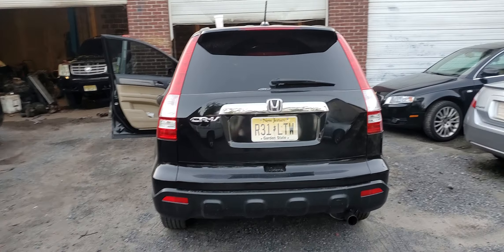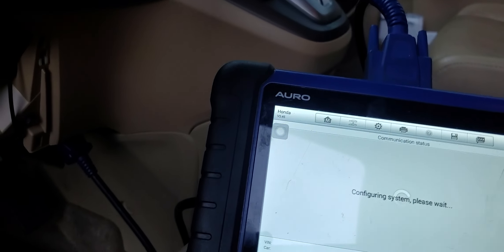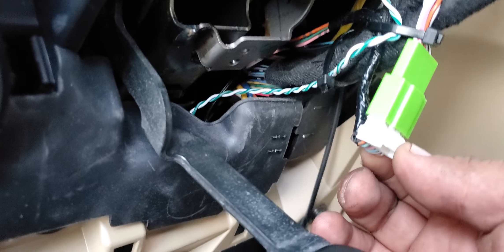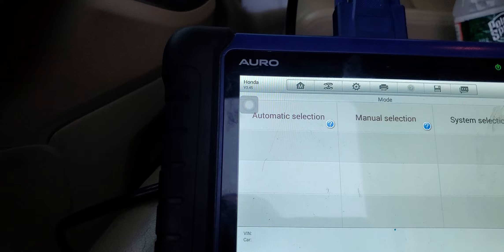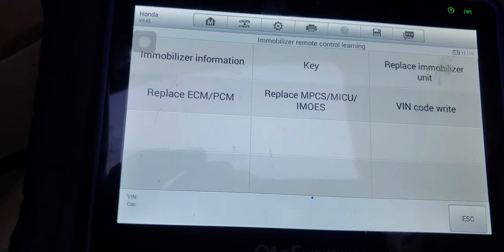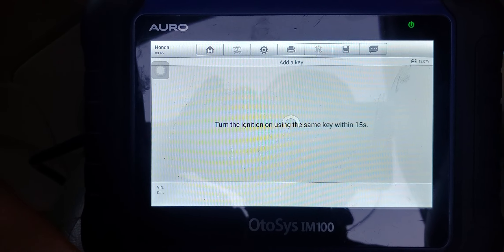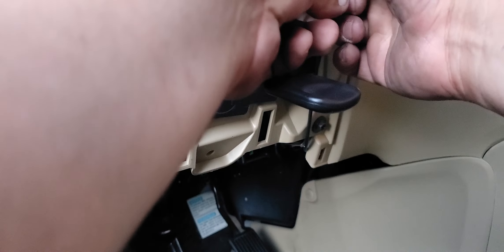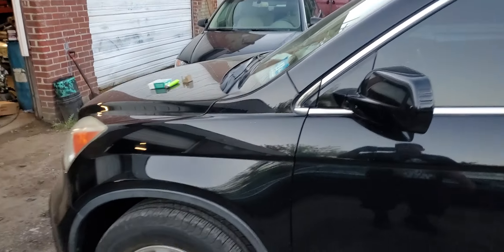Multiple locksmiths and dealer failed to program keys on this 2009 Honda Crv..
Tips for succefully programming keys when a remote start is fitted in vehicles...  Applies to all Makes and Models

Here I go over why locksmiths fail to program keys.. This has happened so many times that I felt the need to make a video on this, because to many cars are getting sent to the dealers costing customers thousands of dollars in unnecessary repair and troubleshooting cost. Also alot of the times the customer try to shift the cost over to the locksmiths insurance because he or she was the last person to touch the car... So if you are on a job and programming fails and you are absolutely sure you are using the proper key just take a few minutes and remove the shroud covers and make sure the factory wiring is intact because alot of times these problems are obvious just like in this video... The owner of this Honda also just informed me that he took the car to the dealer as well, after a almost $400 dollar bill for the technicians time they did not resolve it either... They wanted to replace the MICU computer/ fuse box which he declined... Thanks like and Subscribe more videos coming soon